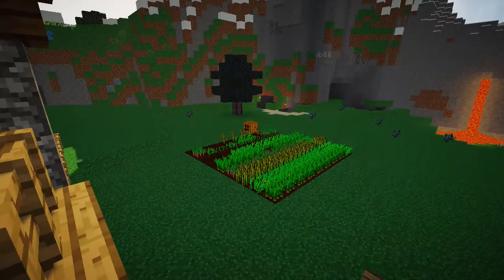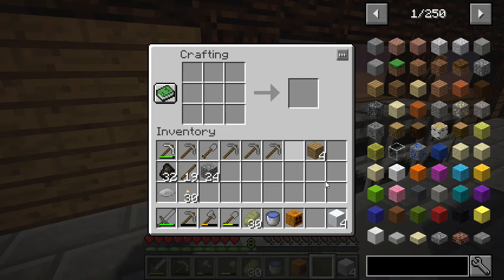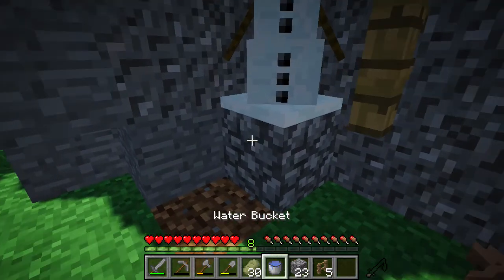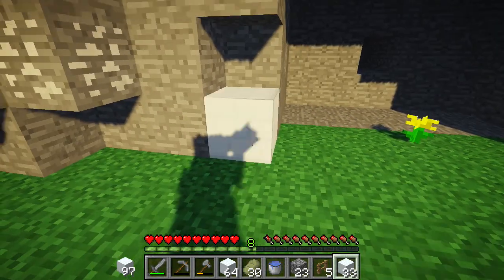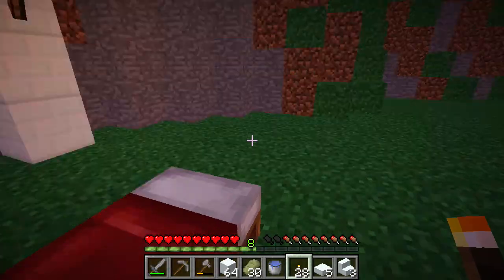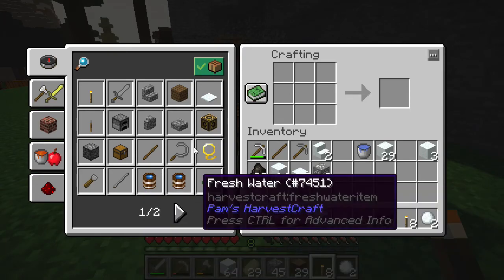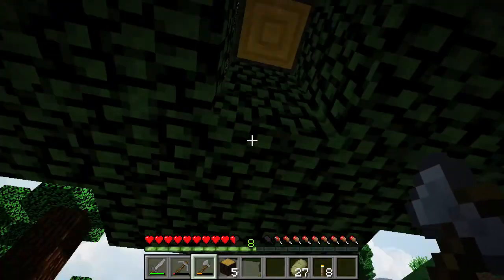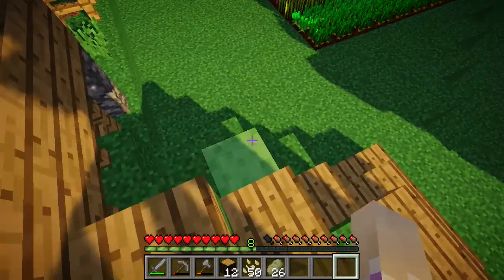Snow Tunnels! - MC4ANA Modded | Episode 10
Today in Minecraft we dig out and build a tunnel of snow to the otherside of the mountain where the biggest city in Minecraft will be built. This world will never end.

Next episode we go scouting for a good spot to set up a mining outpost.

The goal is still the same for this series. To build a modern world using mostly vanilla aspects. We will treat these mods as if they are part of the game and use them sparingly with the exception of the building blocks of course :) Let the path to 1K Subscribers begin with this series!

Here's my channel schedule: (Which is temporary on pause Vlogs & Minecraft will be played in it's place till I get a new TV see latest Vlog for details.)

Minecraft - Mondays 9AM
Raft - Tuesdays 9AM
Rising World - Wednesdays 9AM
Subnautica - Thursdays 9AM
Slime Rancher - Fridays 9AM
Elder Scrolls V - Saturdays 9AM
Force Of Nature - Sundays 9AM

(MC4ANA means Minecraft for Neurology & Autism Awareness. This has been a core of MC Content here on the channel since the very beginning. The reason for this is because I have epilepsy & was diagnosed with Autism at the age of 12. I want to raise awareness on these two things because it means the world to me. I don't want to be alone forever.)

Ways you can help is to donate to the following charities -